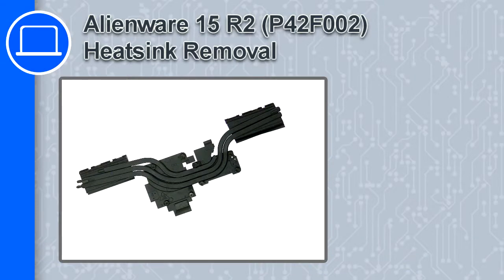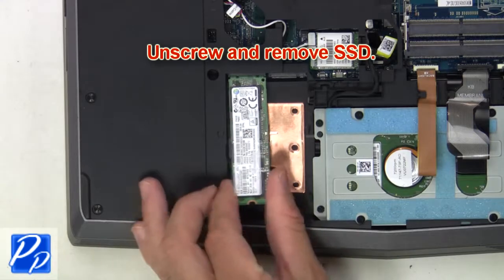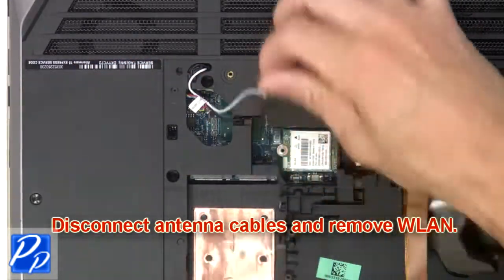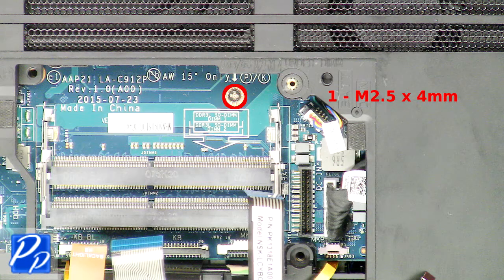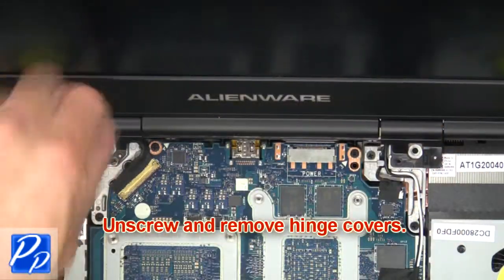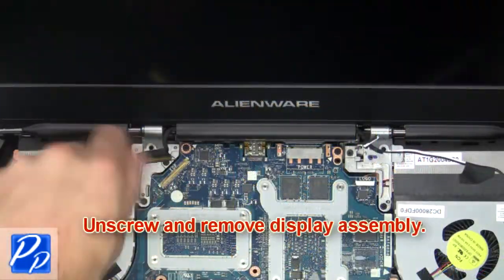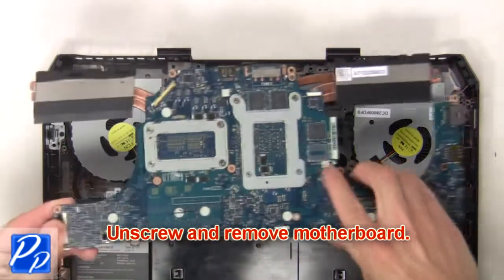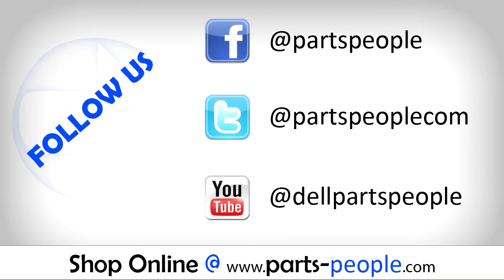Dell Alienware 15 R2 (P42F002) Heatsink How-To Video Tutorial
INSTALLATION & REPAIR INSTRUCTIONS:
- STEP-1: Avoid static discharge by grounding yourself using a wrist grounding strap or by touching a bare metal surface like a connector on the back of the laptop

and remove all of the power including the battery and power adapter.